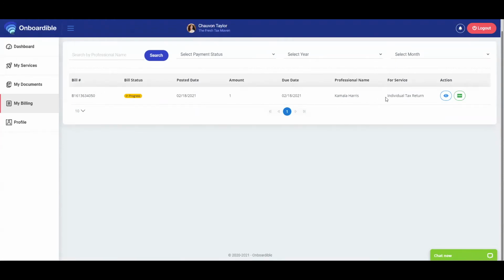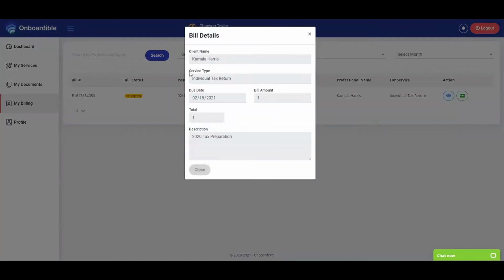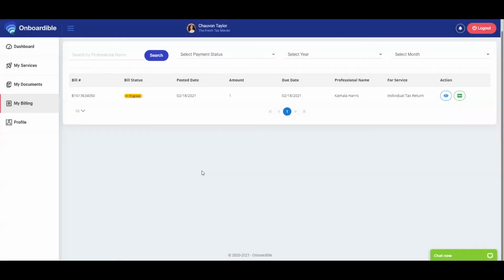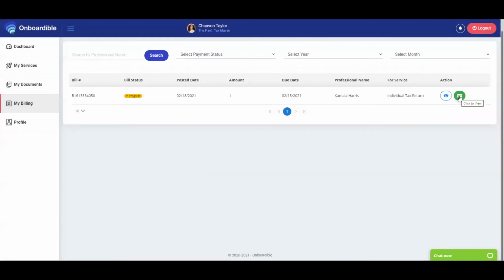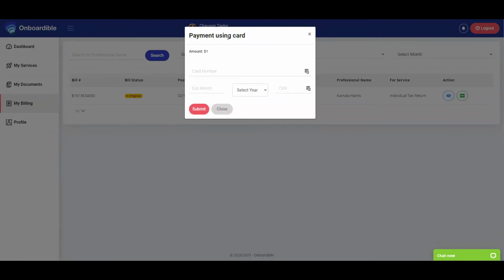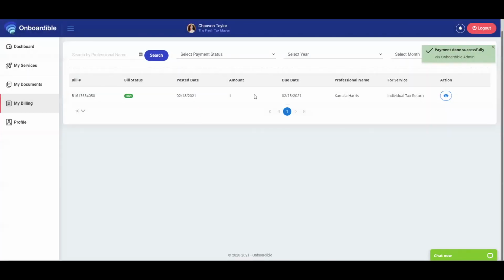How to Pay your Bill